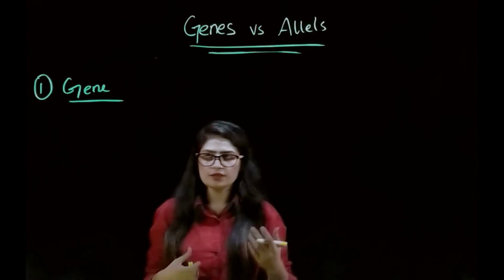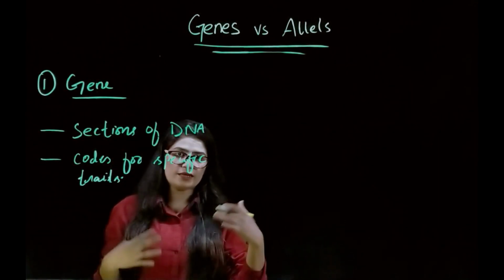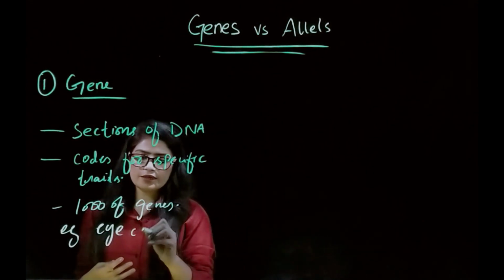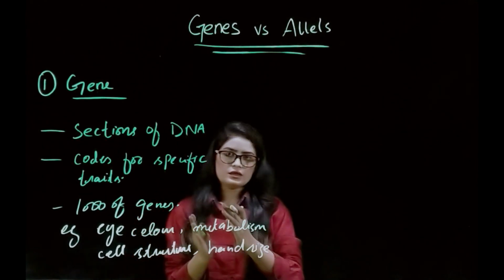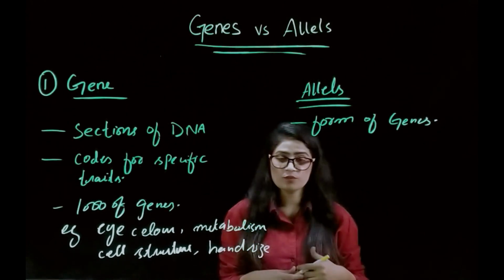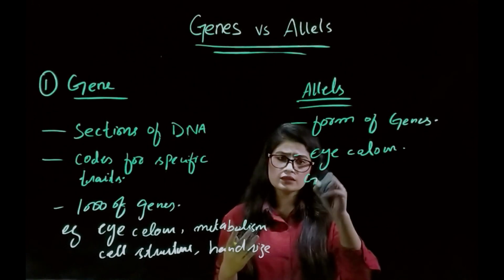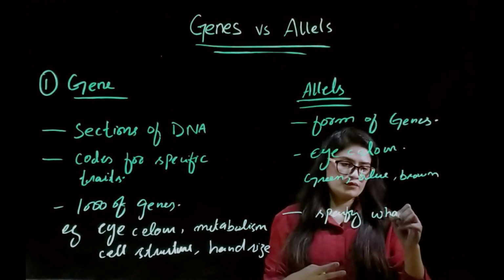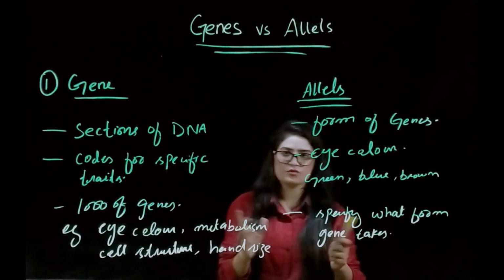genes vs alleles | biology nexus | science courses | genes vs alleles and traits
Teacher Anam telling about genes vs alleles in biology.
Biology Nexus is also for the science projects.Short and tricky videos for easy learning .Veiwers suggestion will considered important. science courses.